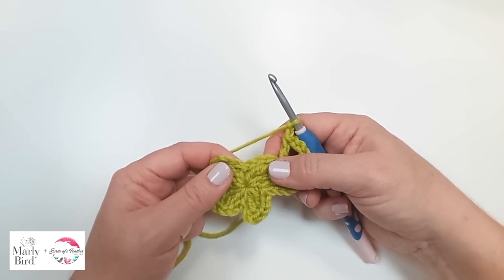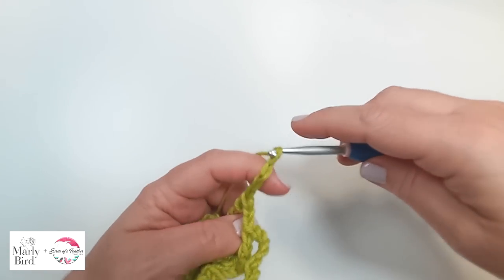Enchanted Crochet Motif Shawl - Easy Crochet Rectangle Shawl - Free Pattern || Marly Bird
Hi friends, are you looking for a stunning crochet shawl pattern? Look no further! We've got the perfect free crochet shawl pattern for you made with Red Heart Unforgettable yarn!

This gorgeous design uses the join as you go technique for the seamless motifs. It's delicately lacy and made with worsted weight yarn so it works up quickly too.

Whether you're making a prayer shawl, a summer shawl, or even a wedding shawl - we've got you covered! So what are you waiting for? Get creative and try this crochet shawl free pattern now!

✅ Includes video tutorial, stitch diagrams, and schematic! Want it in a tidy pdf?

🥰 Share your project with me on social media!

🏡 Get In Depth Courses and Workshops in the MarlyBirdHouse.com